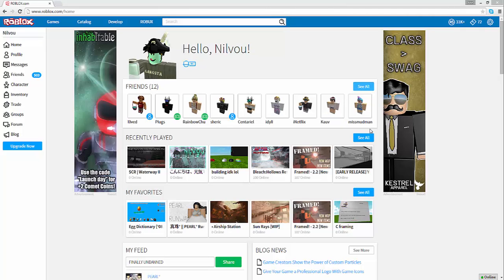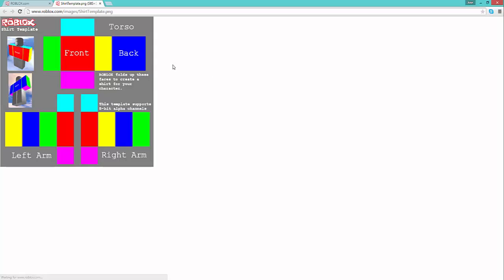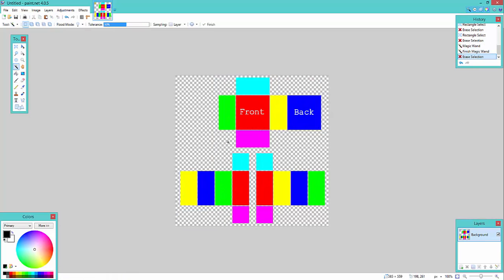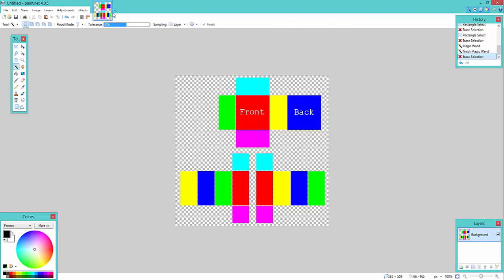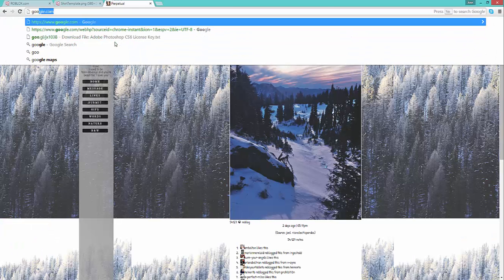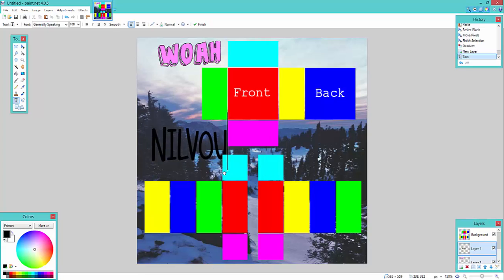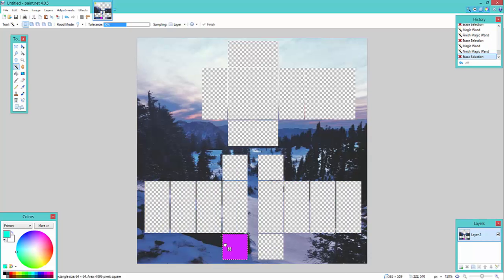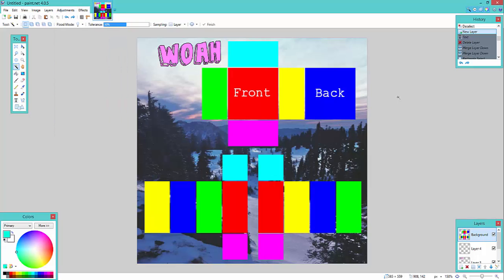How to Make Your Own Designing Template (ROBLOX)